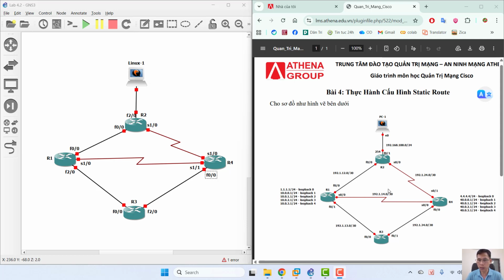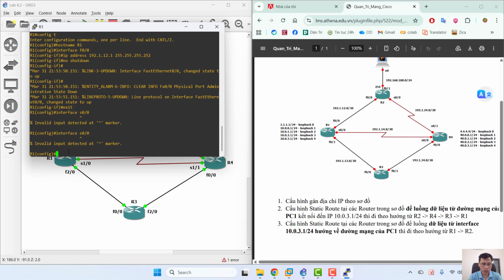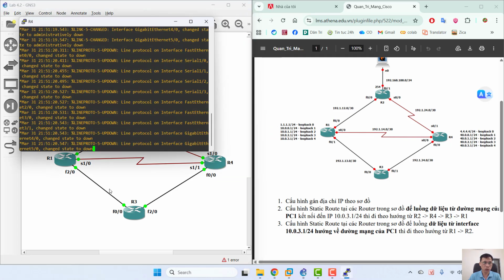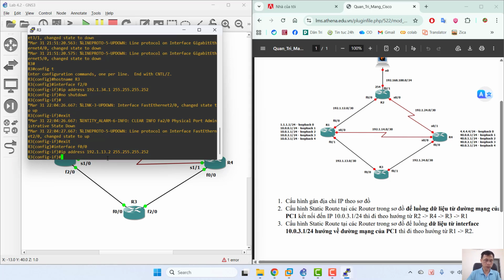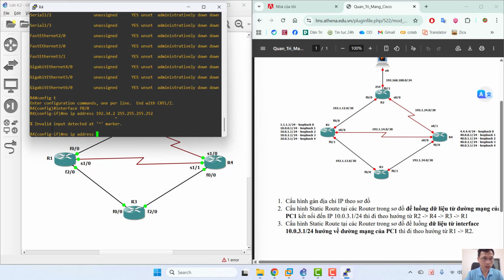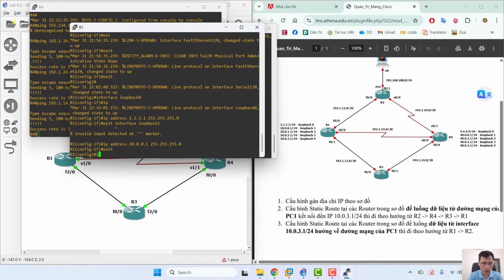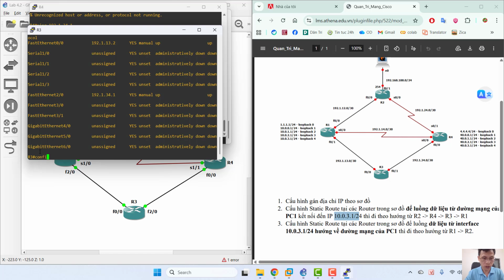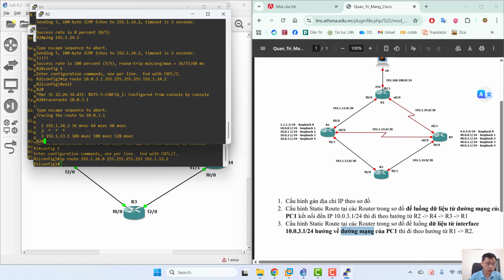Configuring static routing path to a loopback IP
Configuring via serveral hops
The destination is a loopback IP not network
Creating a circle routing path not backward